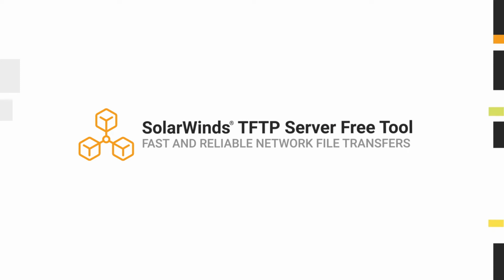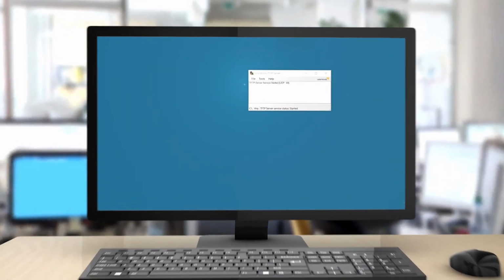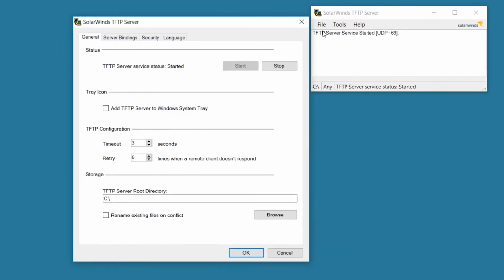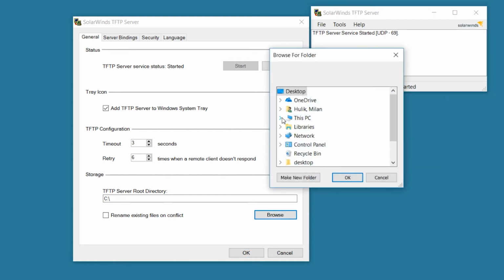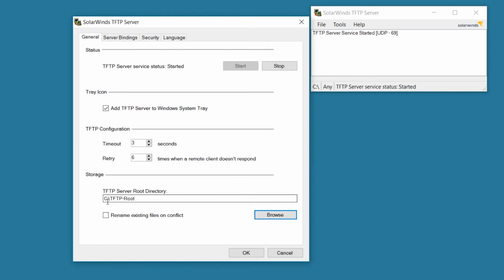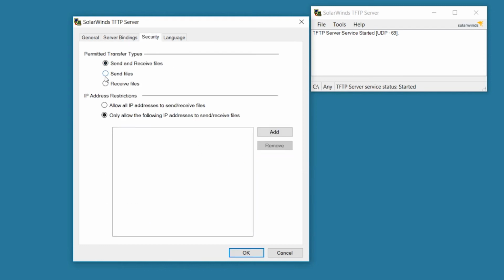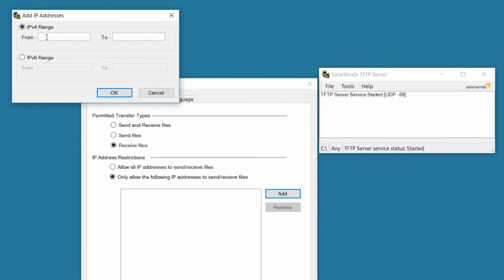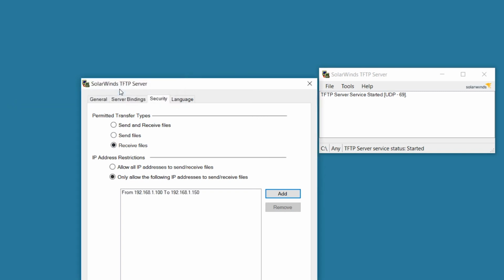Free Tool for Network File Transfers - SolarWinds TFTP Server Tutorial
Learn how you can use SolarWinds TFTP Server Free Tool to make fast, easy, and reliable file transfers. Easily push OS images, firmware, and configuration updates, backup configuration files, and transfer files up to 4GB.